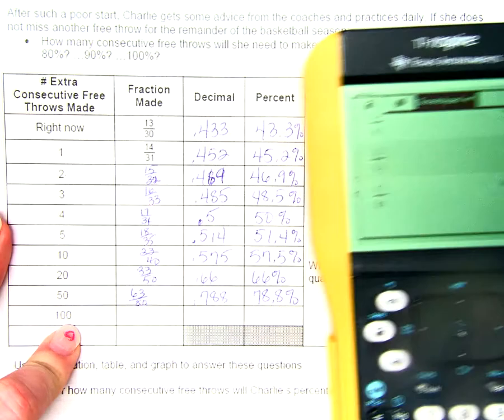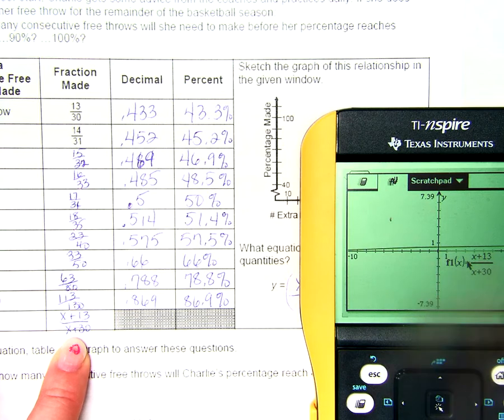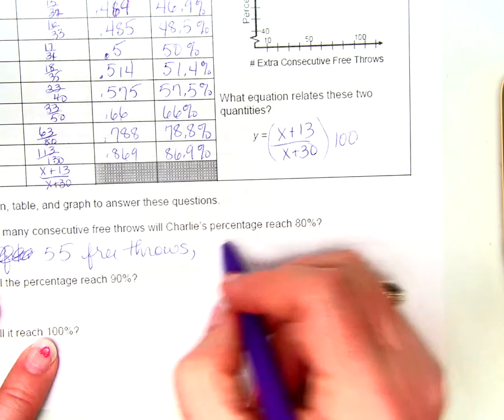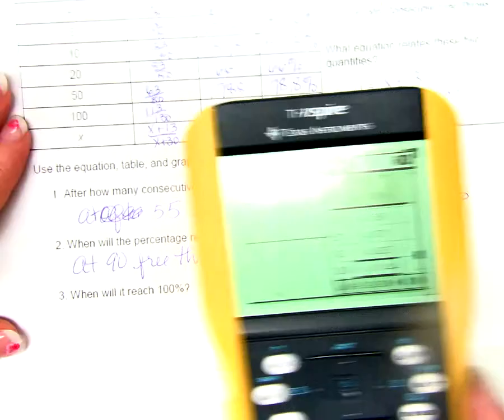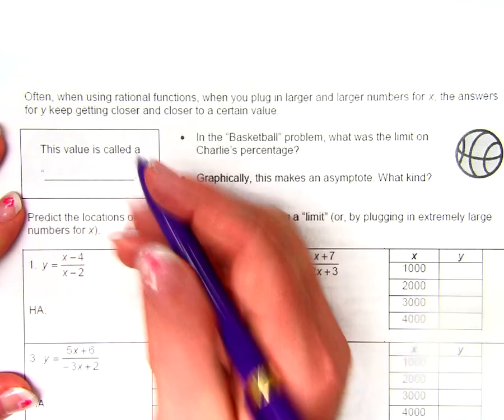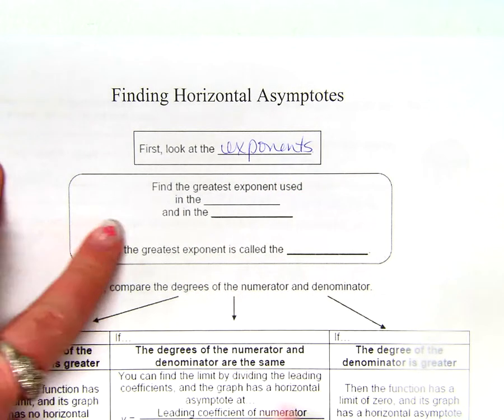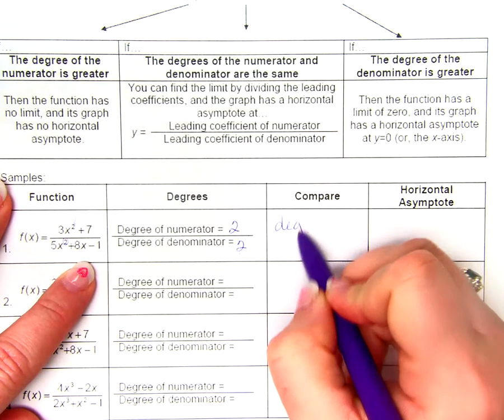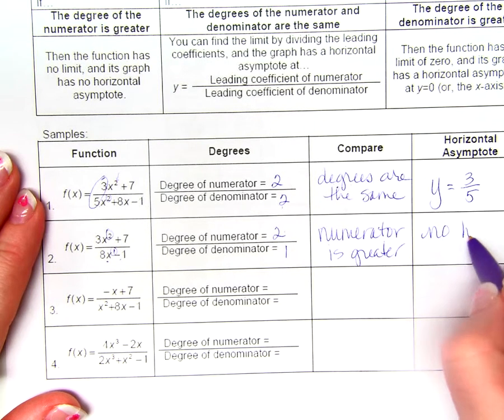Algebra 2 horizontal asymptotes part 2